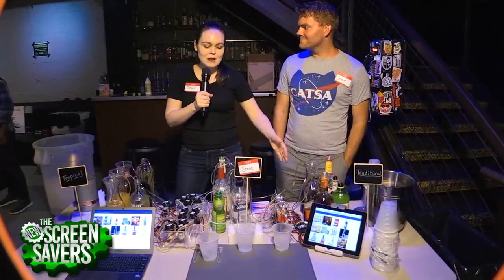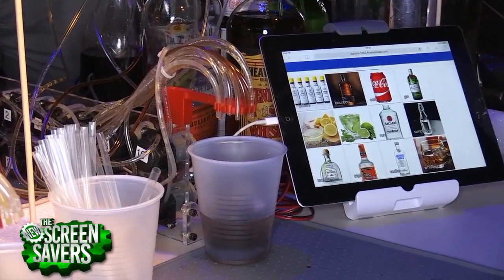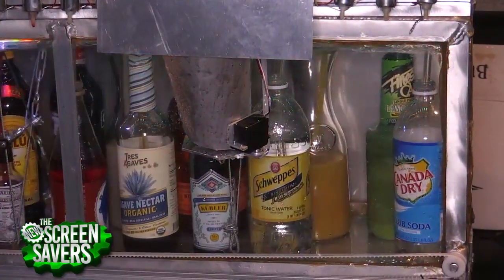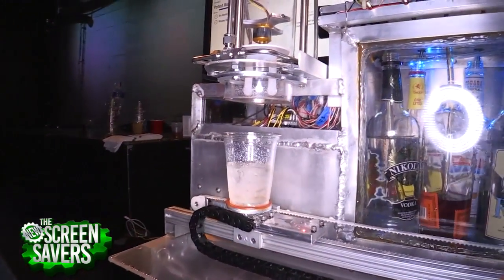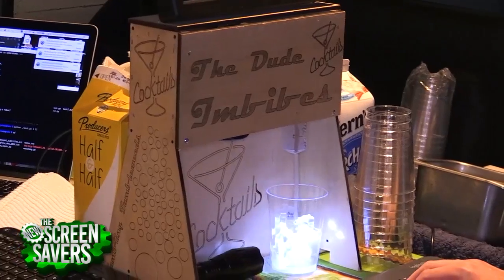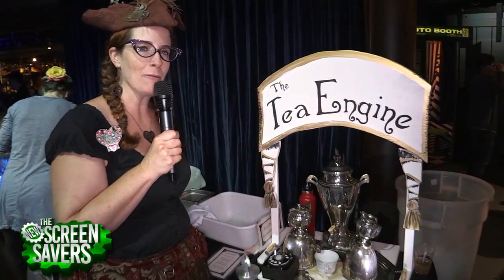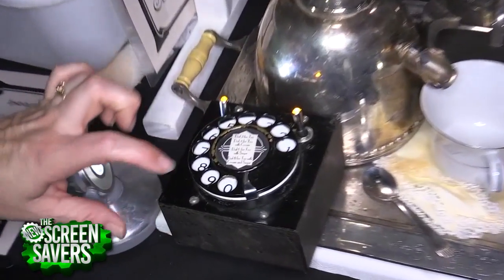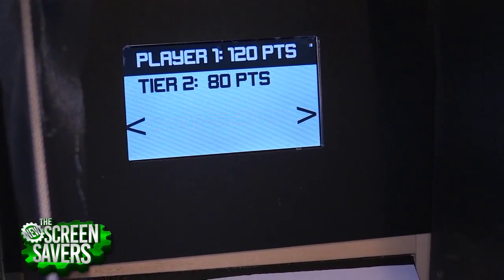DNA Lounge Cocktail Robotics Grand Challenge 2018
Do you like robots? How about a well-crafted drink? Well, throw that in a Venn diagram and you end up with drinkbots. On The New Screen Savers, we show you a bit of DNA Lounge's fifth annual Cocktail Robotics Grand Challenge in San Francisco.